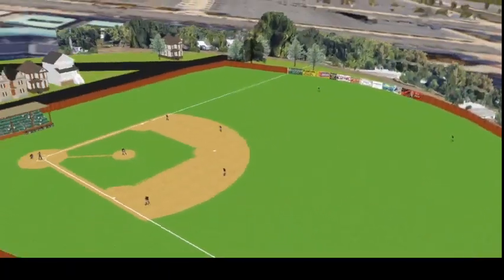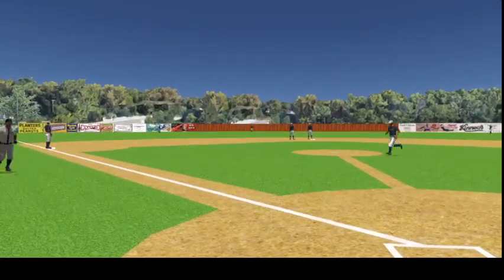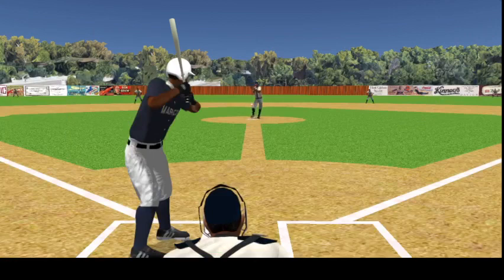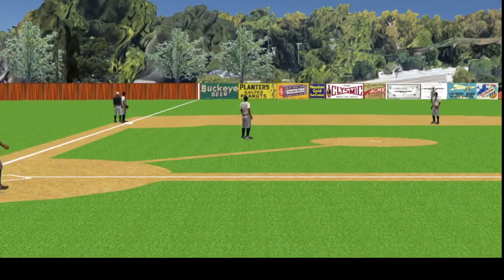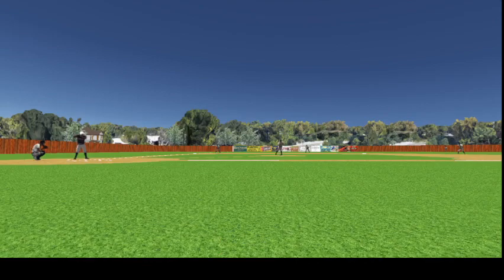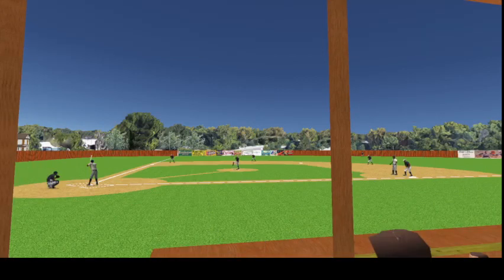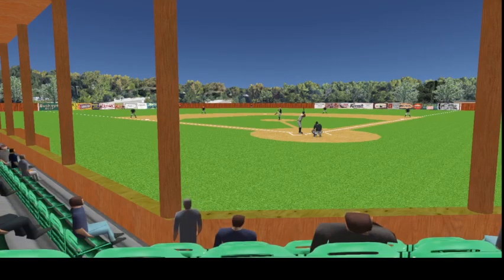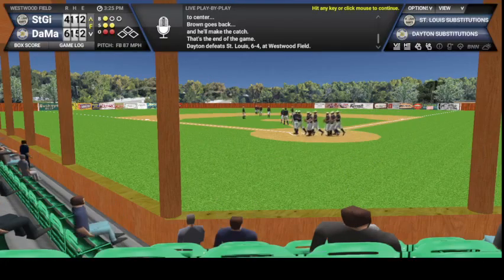OOTP24 for 1920 NeNL with asrivkin's new Westwood ballpark. St. Louis Giants at Dayton Marcos.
1920 marked the first season of the Negro National League and when one currently downloads the 1920 year with minors and Negro Leagues included it has all eight of the 1920 NeNL teams along with one 1920 Eastern Independent Club.  You probably will want to tweak the rosters of the NeL teams to reflect the primary source Seamheads.  I did have to make changes to the rosters of St. Louis and Dayton for better accuracy.

Westwood is a historic ballpark and was located in Dayton, Ohio and asrivkin has just made it available for OOTP.  One may download the home of the Dayton Marcos at OOTP Forums/Mods/3D Models.

I do not yet have the hopefully soon to be available 1920 Negro Leagues uniforms by No Pepper so I used the NeL logos and uniforms compiled by Tiger Fan found in his minor league uniforms package.  I had to guess on the pants and the stockings.

Facegens by fancyskunk.
Custom sounds and custom cam angles by kcstengelsr.